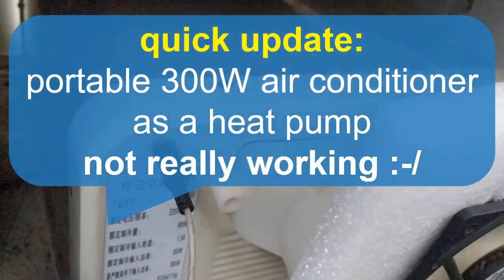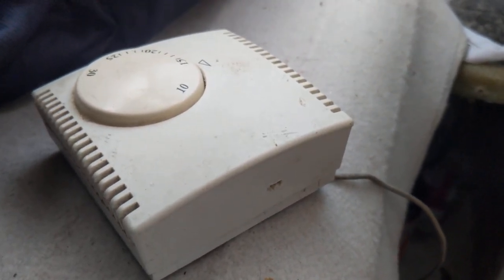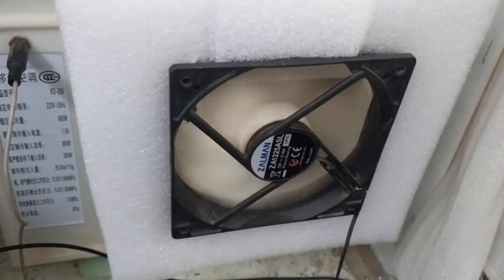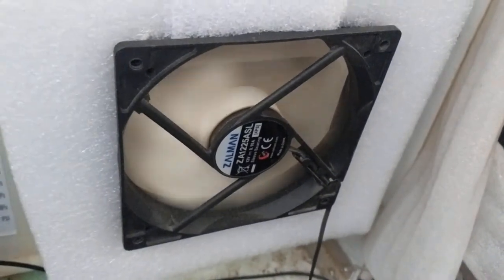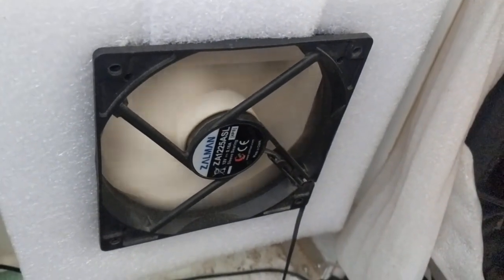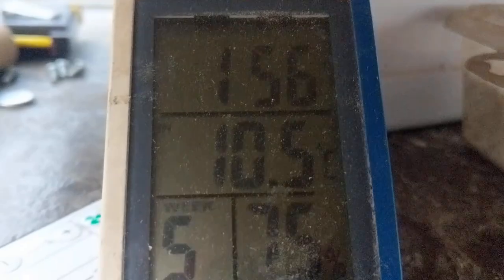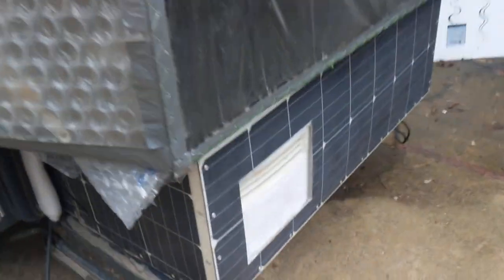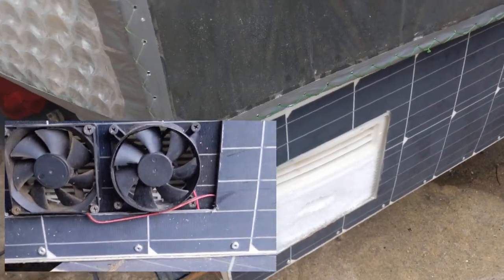update: portable air conditioner as a heat pump :-/